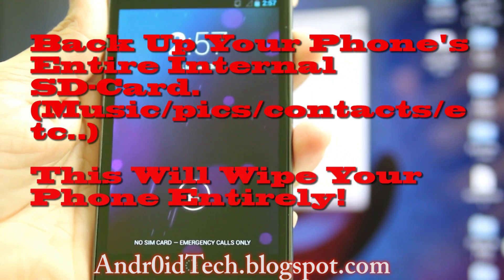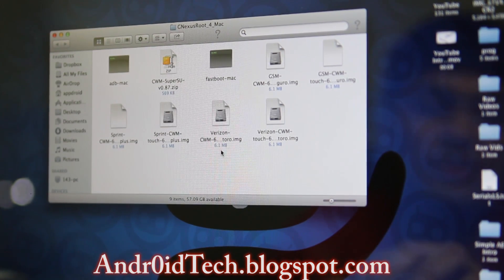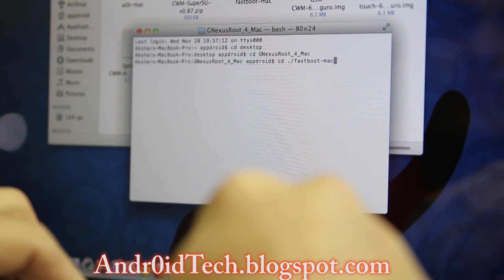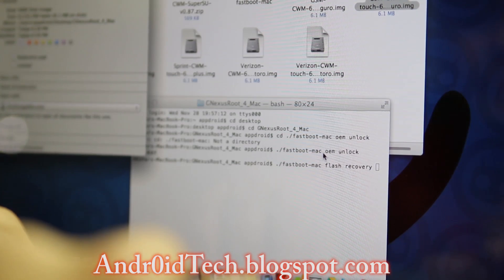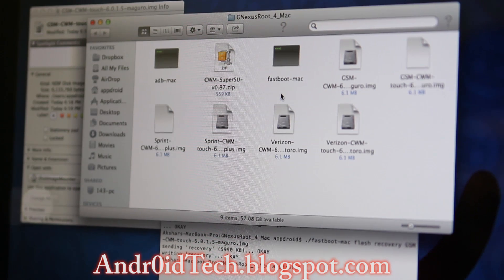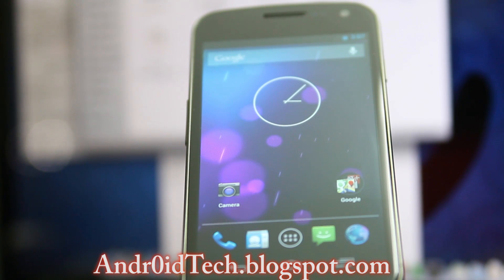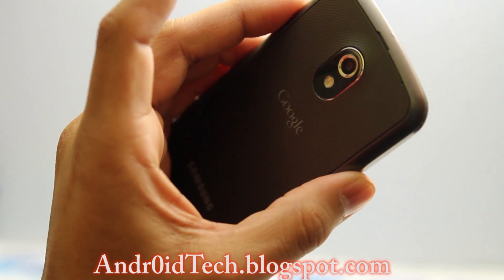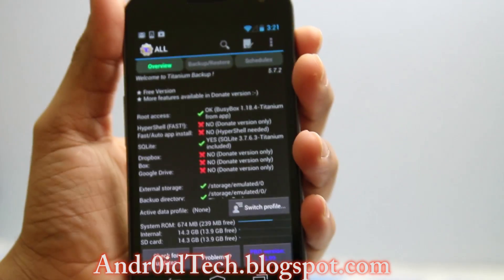How to Install ClockworkMod Recovery & Root Samsung Galaxy Nexus GSM & CDMA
This Video shows you How to Root Galaxy Nexus GSM & CDMA .

Here is files you will need.
USB Drivers for Samsung.